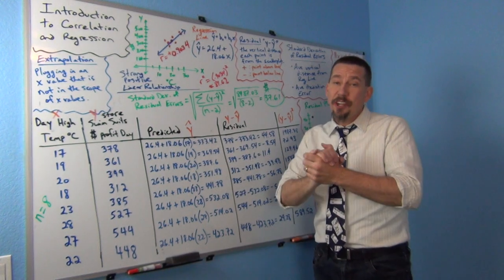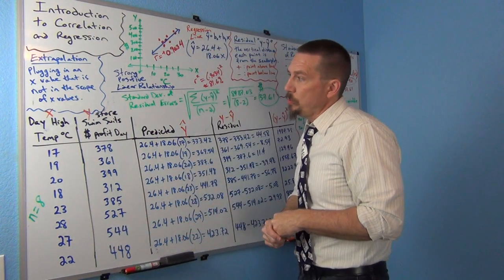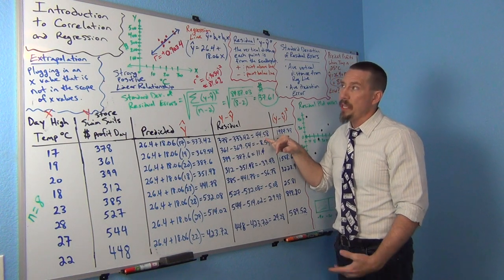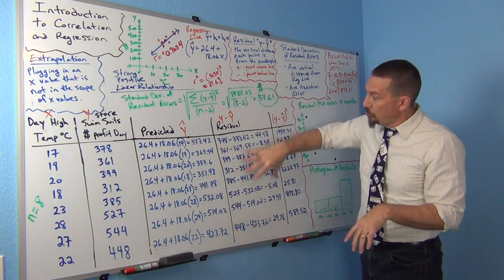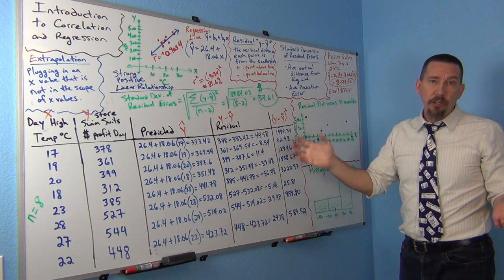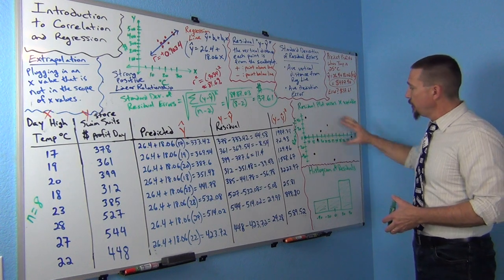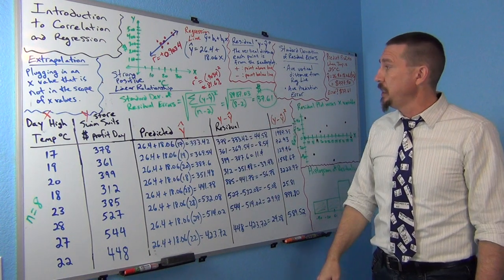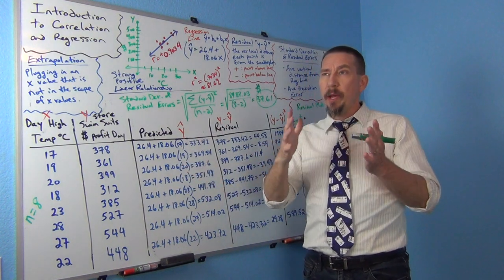Intro to Residuals Part 1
Part 1 of a 2-part lecture introducing residual errors, residual graphs and the standard deviation of the residuals in a correlation and regression analysis.